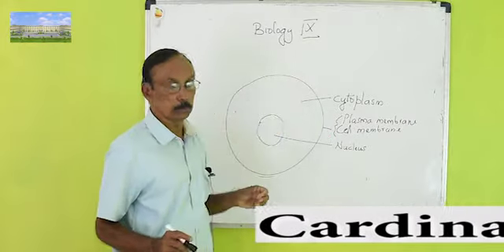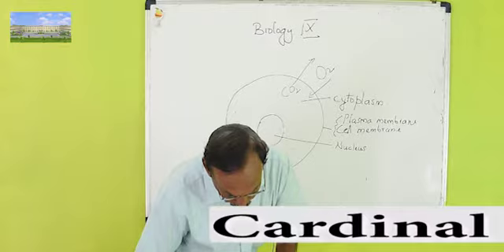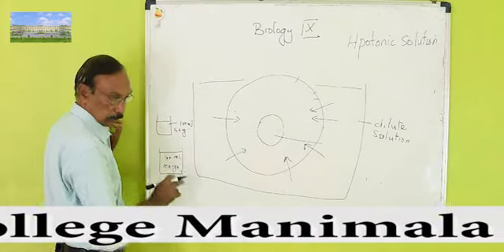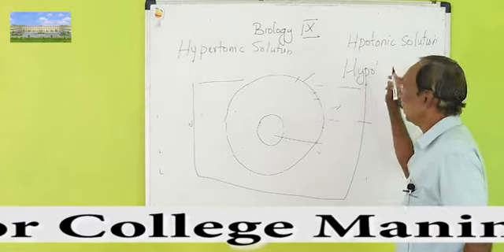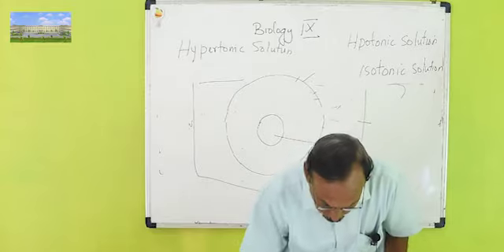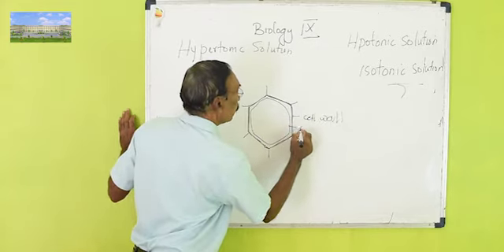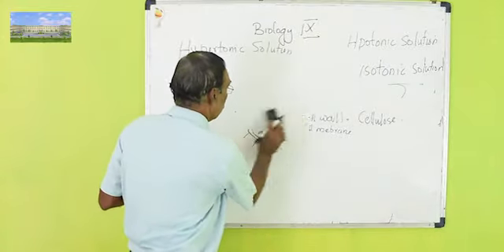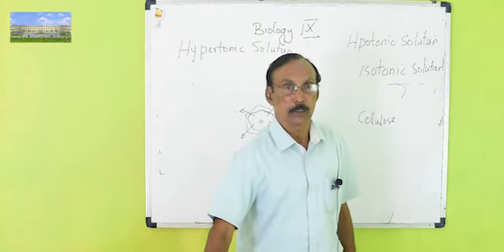Class - 9 Biology 16/07/2020